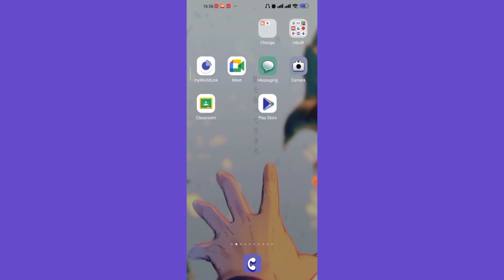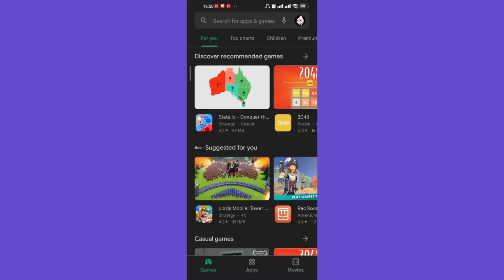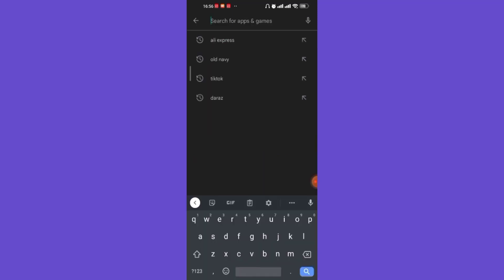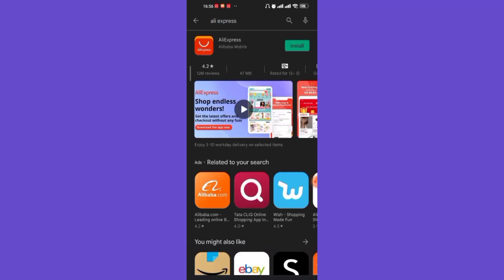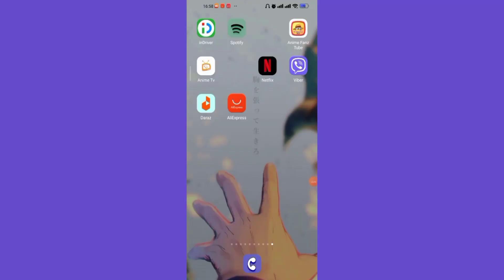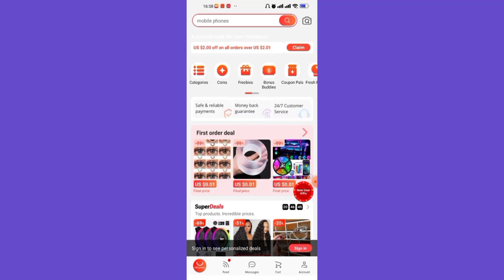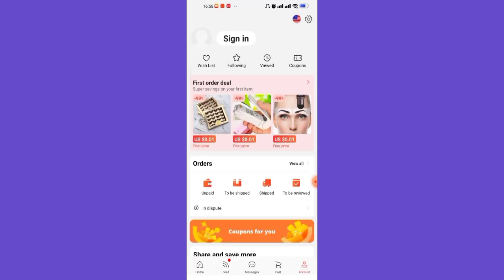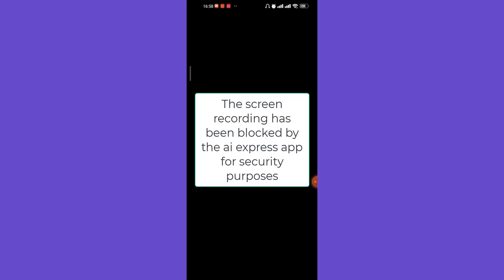How to Download Ali Express App & Sign In | Login AliExpress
In this video I will guide you in step by step process on how to download and sign in to the ali express app

STEPS REGARDING :
1. Make sure that you are connected to the internet.
2. Open up the play store app.
3. Type in "Aliexpress" and hit search.
4. Click on install.
5. Open up the Aliexpress app.
6. Click on sign in.
7. Fill in the required credentials and click on sign in.

How do I download the AliExpress app for Windows?
Why can't I login to my AliExpress account?
Why shop on Aliexpress?
How do I use Aliexpress?

How do I login to my AliExpress account?
Does AliExpress always choose the cheapest items?
Why did my Ali AliExpress order get cancelled?